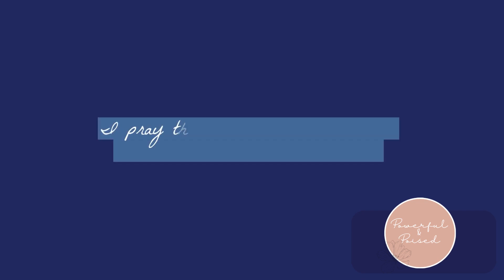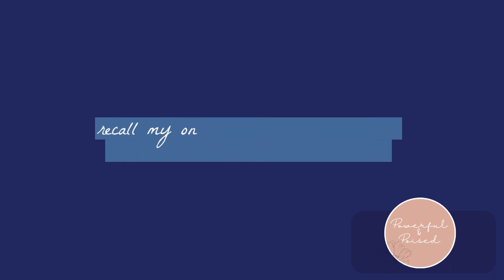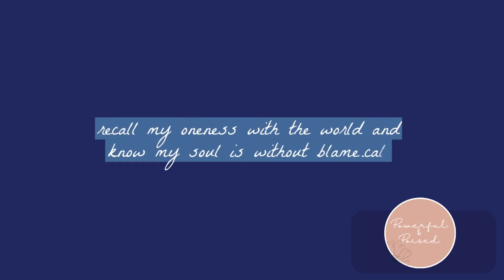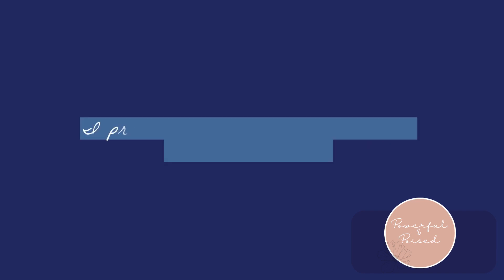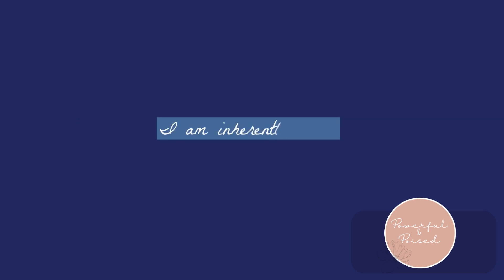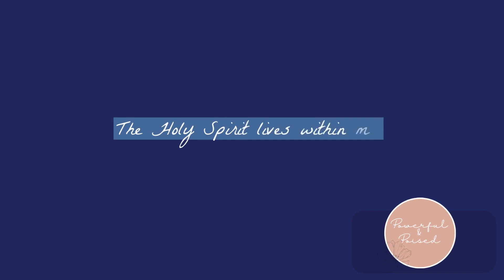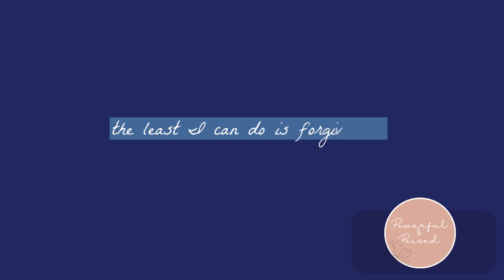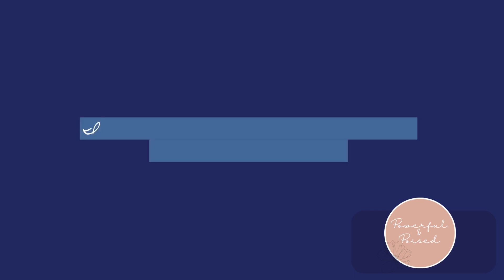Prayer for Self-Compassion 🙏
If you're ever too hard on yourself or beat yourself up for making mistakes, I hope you find this prayer helpful ✨

About the video:
I wrote this after having a night where I felt I could have ("should have") behaved differently. I spent much of the day beating myself up over it until this prayer was born 💜

About this channel:
I believe the path towards self-actualization is paved by creative expression in all forms. People with whom my poems resonate are generally conscious minded, growth-oriented, spiritually inclined, or simply curious individuals. I sincerely hope my words serve to spark a unique and vibrant light that resides within you.

Powerful and Poised was created to uplift and inspire listeners through original spoken word poetry. My goal is to help the audience *feel* deeply. At the end of each poem, I hope you feel inspired to take action towards your own dreams and goals. I hope with each poem to help you step a little closer towards your own self-actualization.

Your support means the world to me - it’s the only thing that keeps me going.